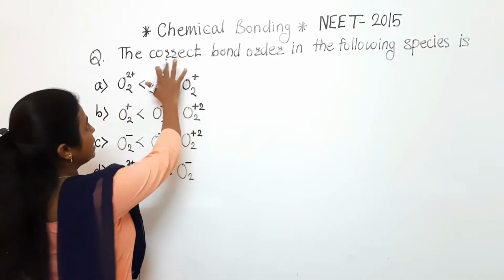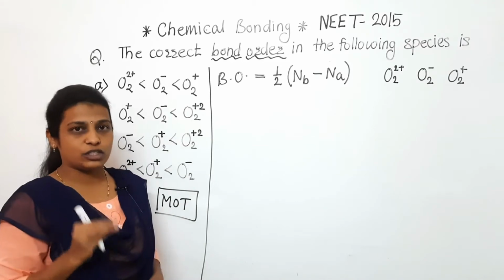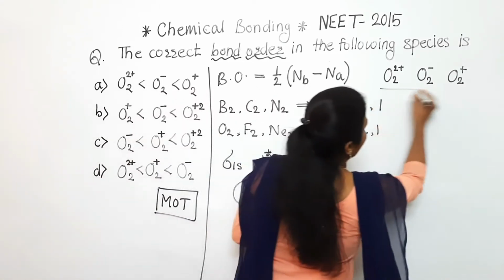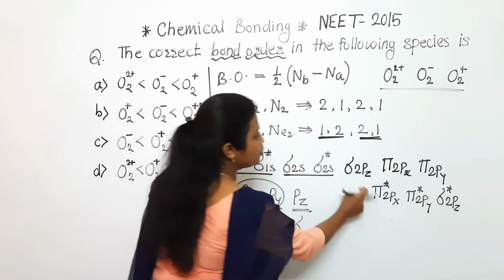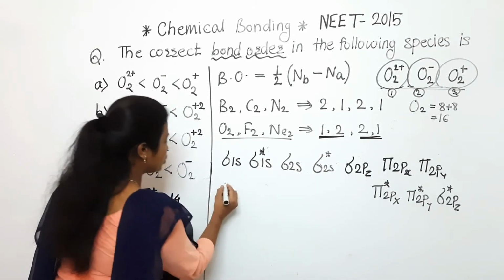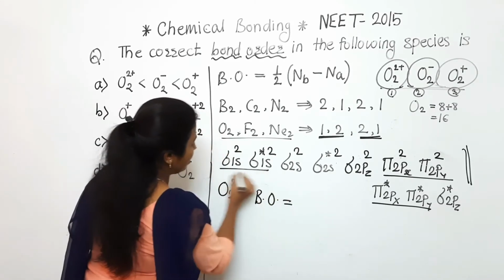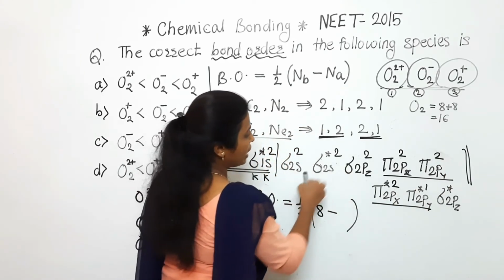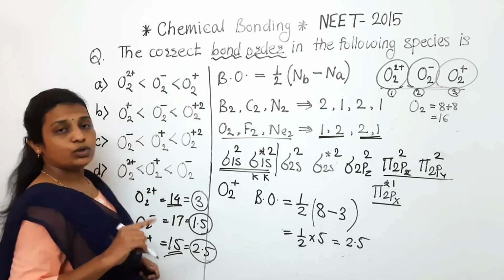NEET-2015 II Chemistry Paper Solution with Explanation II Chemical Bonding - Swapna Kade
11th # Some Basic Concepts of Chemistry #